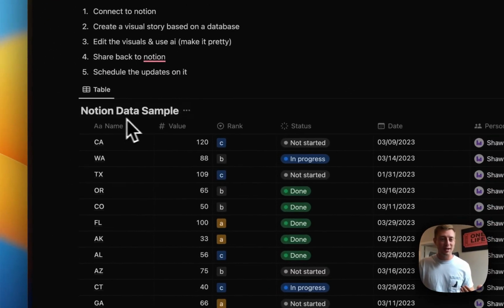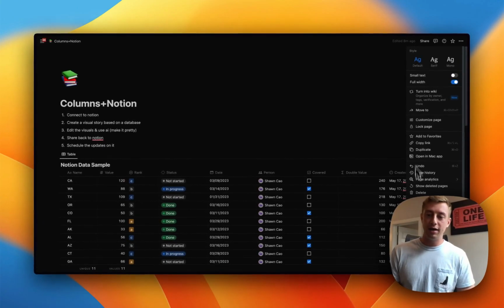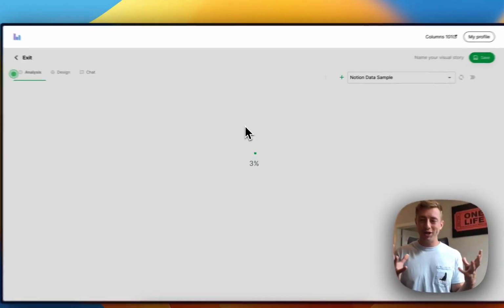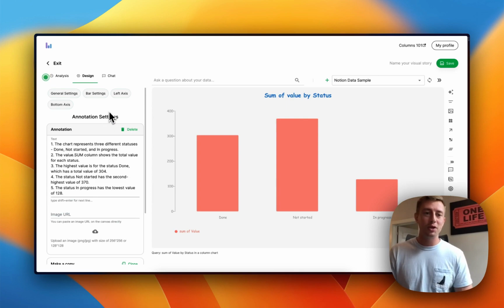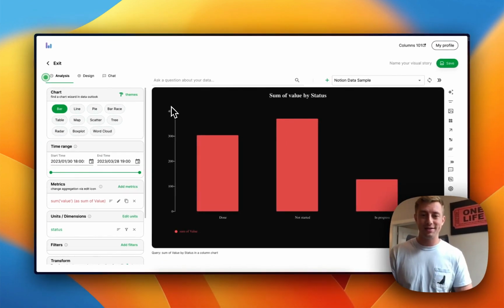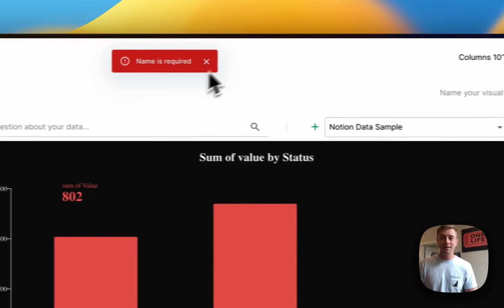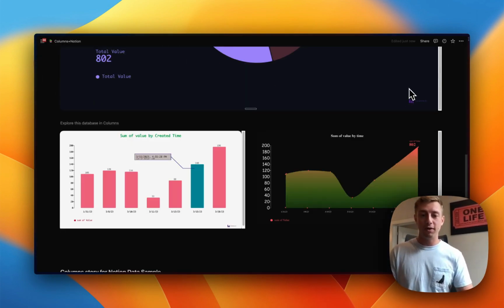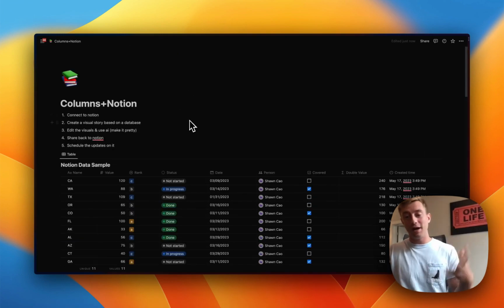Columns For Notion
A newly recorded demo for "Columns 4 Notion"